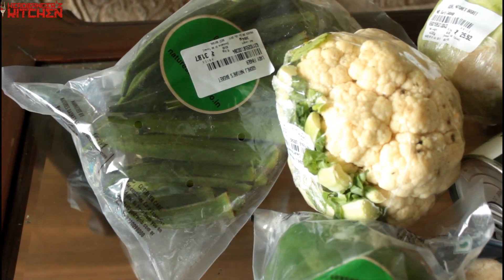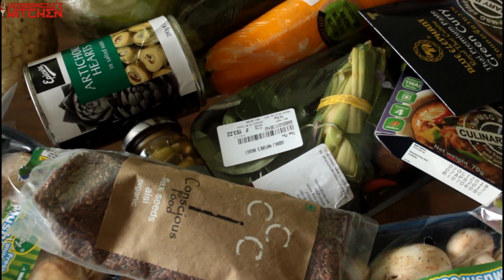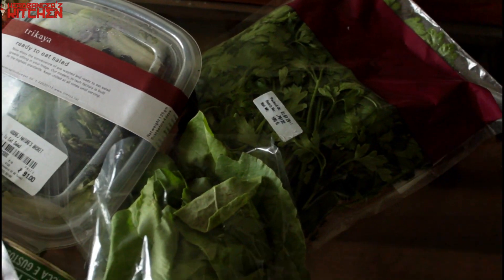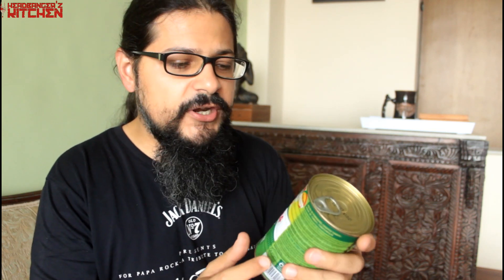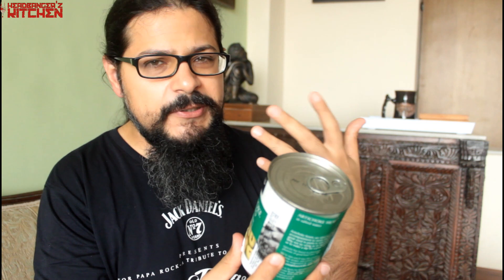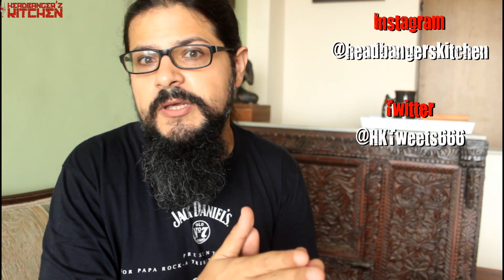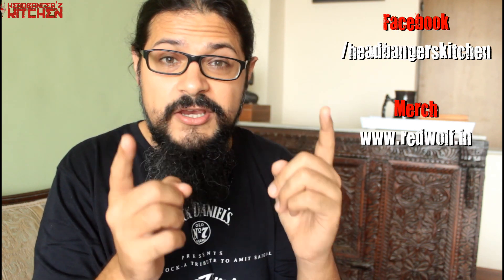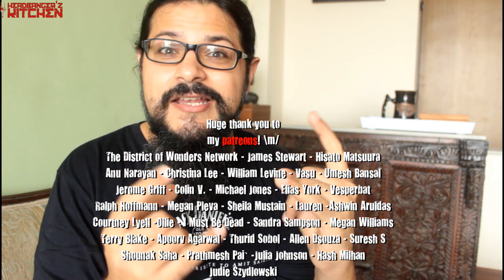Vegan Keto Grocery Haul | Keto Vlogs | Headbanger's Kitchen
Hey Folks! So I'm starting up my week of Vegan Keto and I needed to head out to the grocery store to stock up my produce for the week. So I figured it would make sense to give you a run down of things I bought which will help me manage through the week.

So hope you enjoy this keto vlog.

Cheers!

Canon 80D (This is what I use now)
Canon 650D (Older videos shot on this)

Lens (Canon)
EF-S 18-135mm f/3.5-5.6
EF-S 24mm f/2.8

advertising program designed to provide a means for sites to earn advertising fees by advertising and

linking to amazon.com.